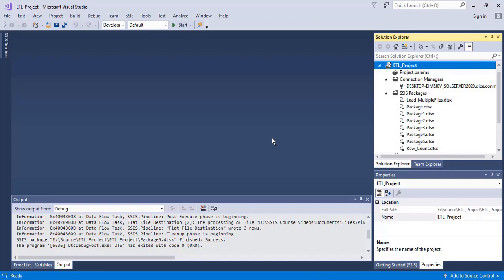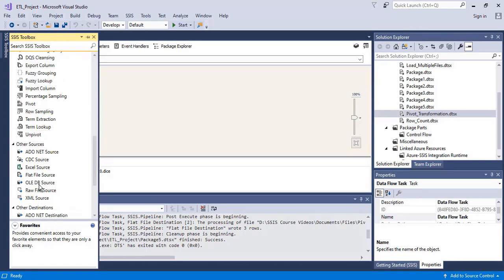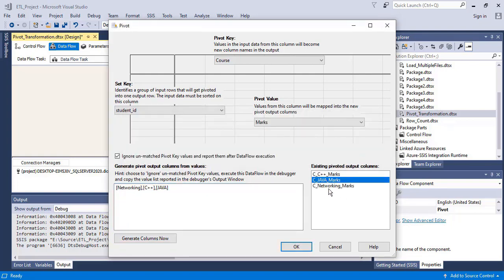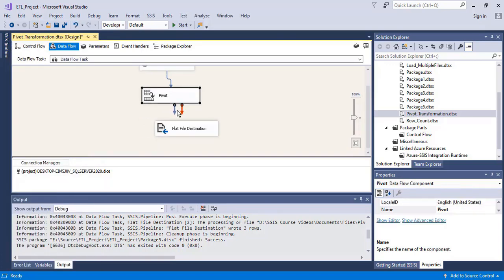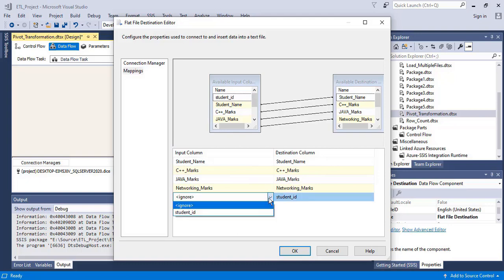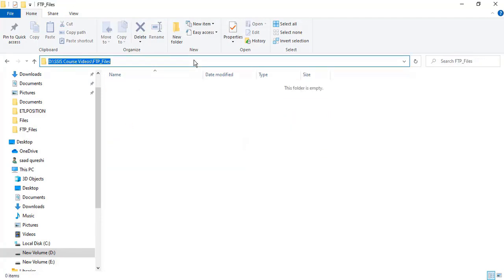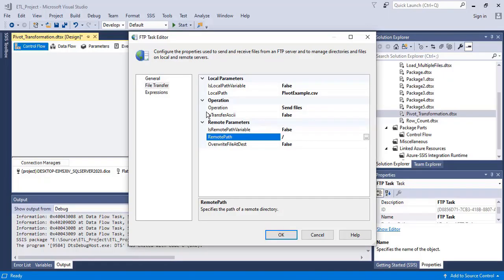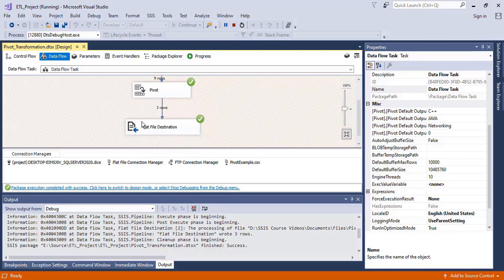PIVOT Transformation in SSIS